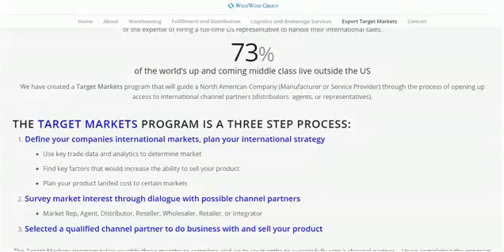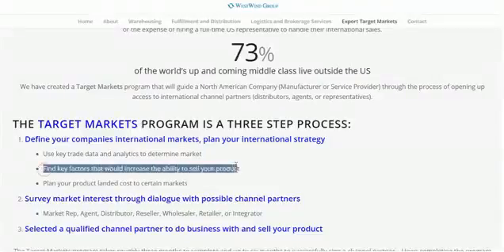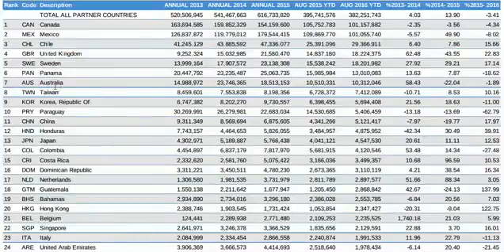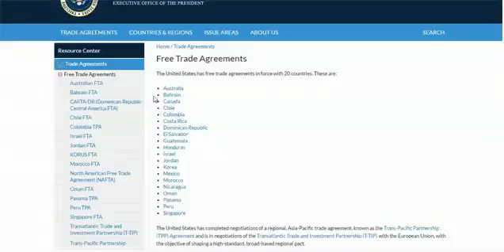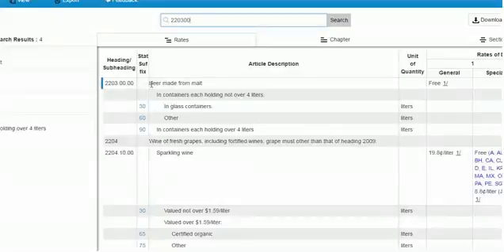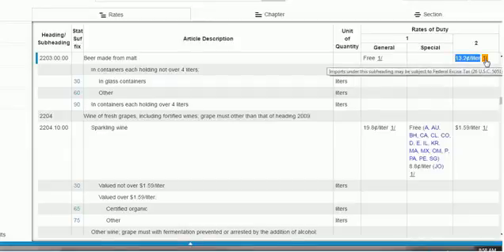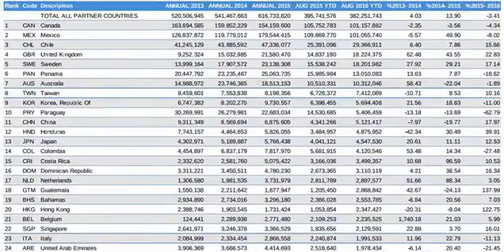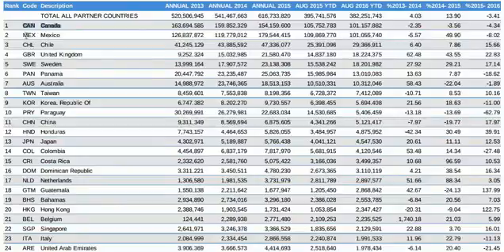Export Now: Part 3 - Data and Landed Costs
Part 3 of the Pro Exporter Series; more data analytics and landed costs patterns for new markets